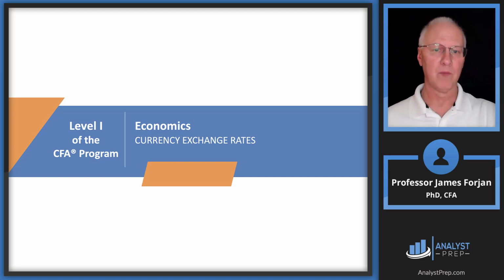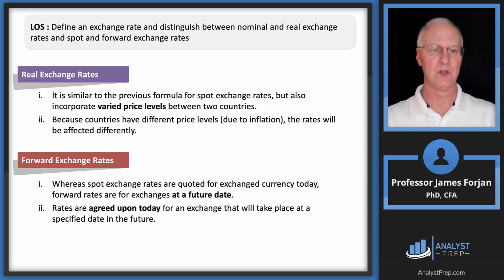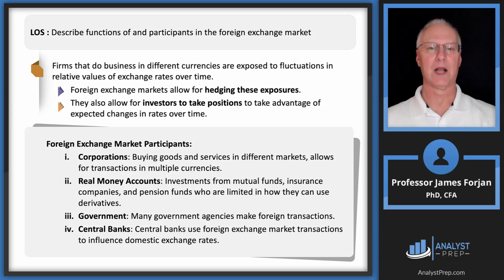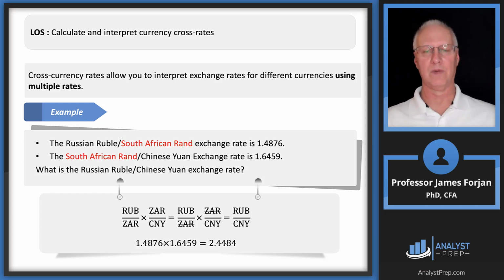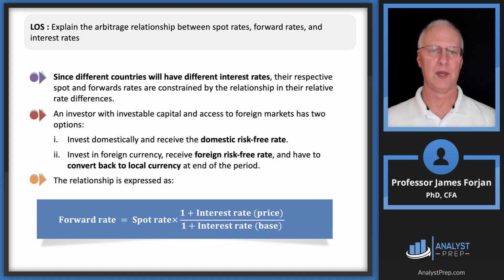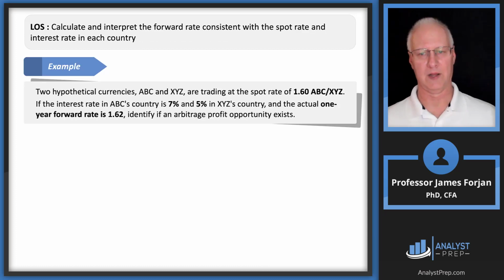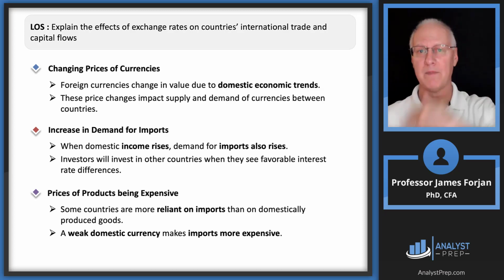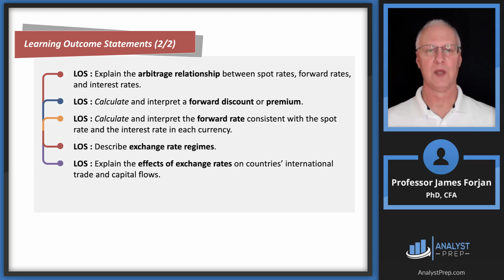Currency Exchange Rates (2025 Level I CFA® Exam – Economics – Module 8)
Level I CFA® Program Video Lessons offered by AnalystPrep
For All of the Videos (60 Readings), plus Level I Study Notes, Practice Questions, and Mock Exams

Topic 2 – Economics
Module 8 – Currency Exchange Rates
0:00 Introduction and Learning Outcome Statement
1:29 LOS : Define an exchange rate and distinguish between nominal and real exchange rates and spot and forward exchange rates.
6:40 LOS : Describe functions of and participants in the foreign exchange market.
9:36 LOS : Calculate and interpret the percentage change in a currency relative to another currency.
12:23 LOS : Calculate and interpret currency cross-rates.
14:23 LOS : Calculate an outright forward quotation from forward quotations expressed on a points basis or in percentage terms.
16:07 LOS : Explain the arbitrage relationship between spot rates, forward rates, and interest rates.
22:09 LOS : Calculate and interpret a forward discount or premium.
22:35 LOS : Calculate and interpret the forward rate consistent with the spot rate and the interest rate in each currency.
24:05 LOS : Describe exchange rate regimes.
26:09 LOS : Explain the effects of exchange rates on countries’ international trade and capital flows.